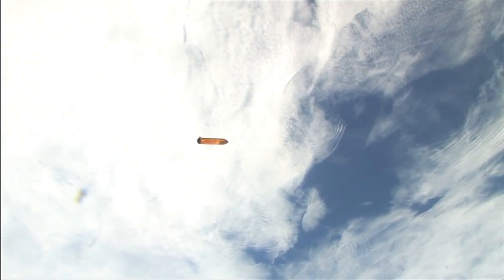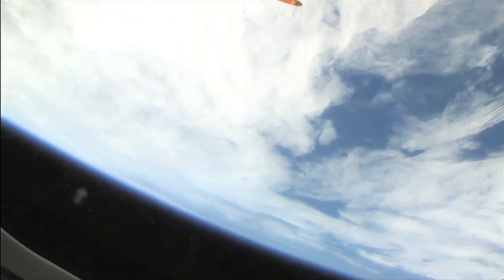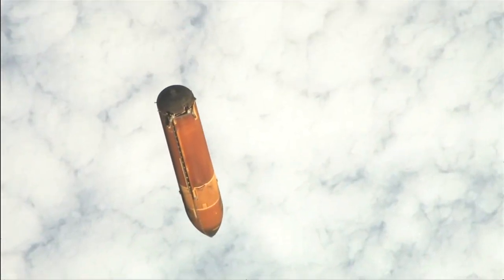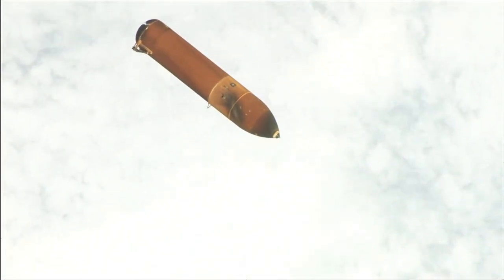Endeavour's External Tank Falls Away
Hand-held camera footage of space shuttle Endeavour's external tank captured by the orbiter's STS-134 crew as the ET falls away from the orbiter at main engine cut off (MECO) about 8-and-a-half minutes after launch.